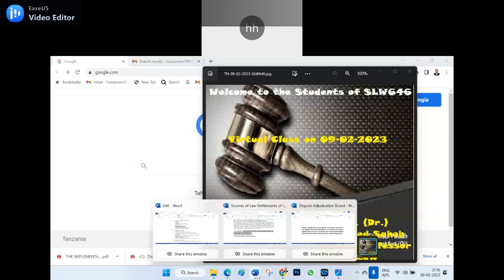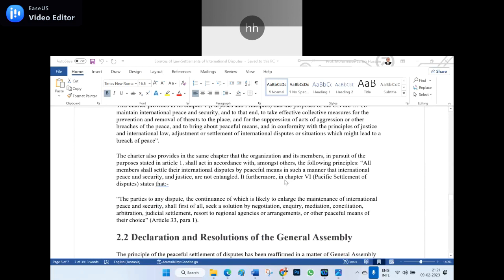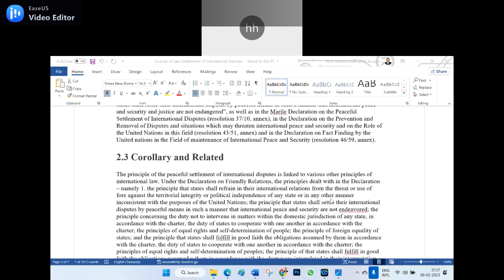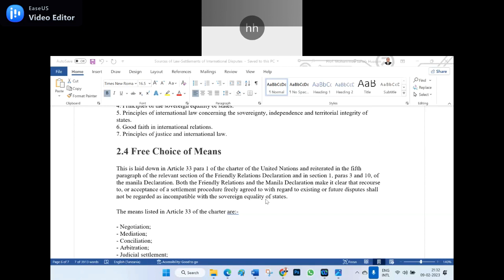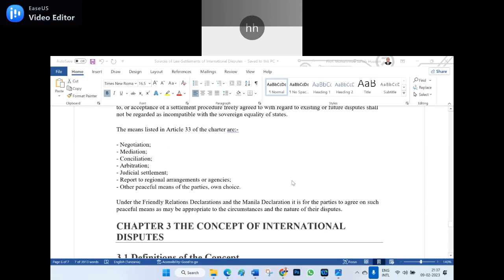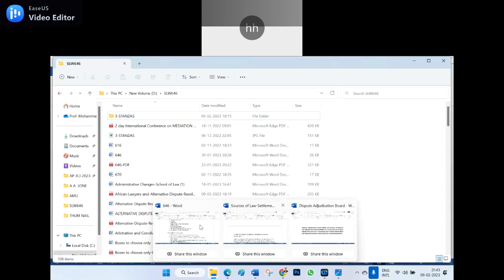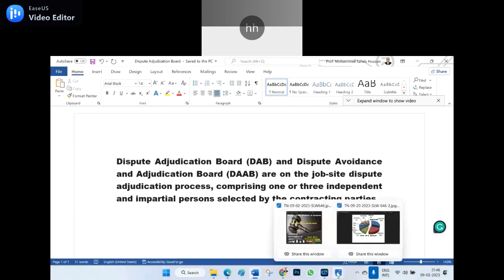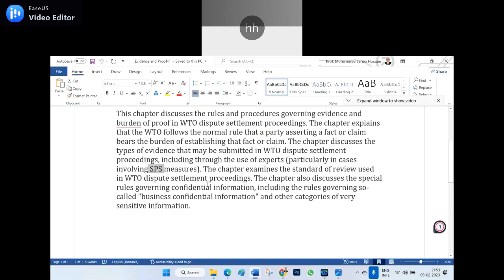Mohammed Saheb Hussain-SLW646-Source-Evidence-IDSLaw-Online Class-09-02-2023